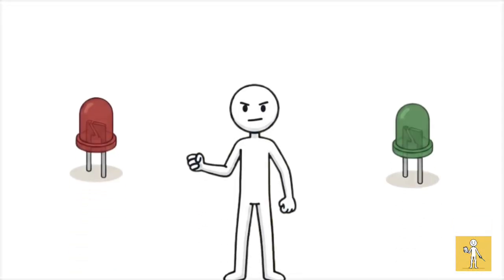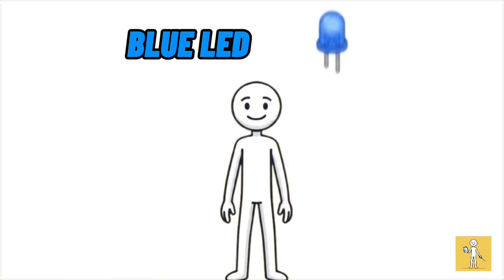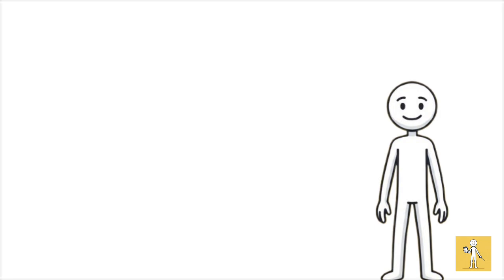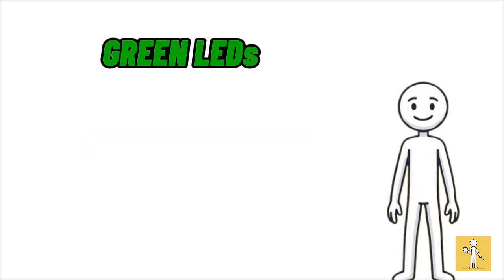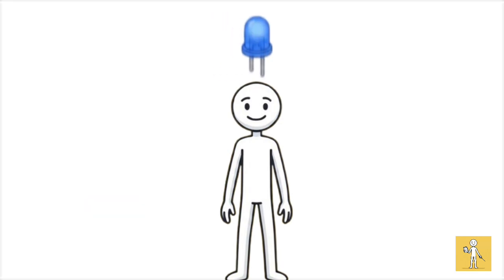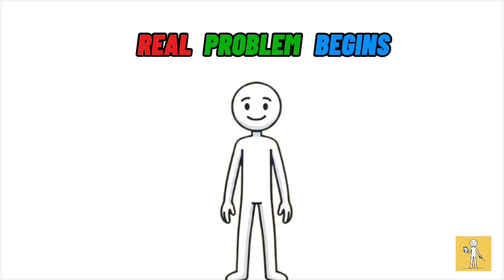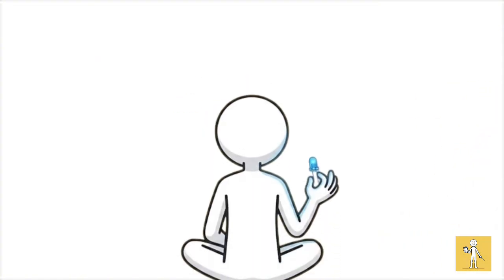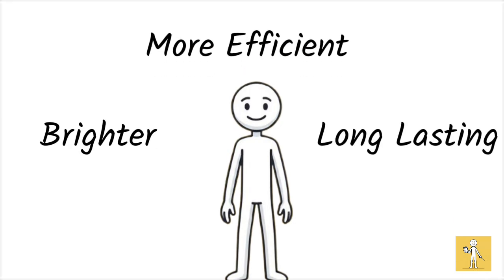They Said It Was IMPOSSIBLE | The Blue LED Story | One Stick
🔵 THE BLUE LED STORY The Invention That Changed Everything

For decades, scientists had Red LEDs.
They had Green LEDs.
But Blue? Everyone said it was IMPOSSIBLE.

And then... They did it.

In this video, we break down:
✅ Why Blue LED was so hard to make
✅ The science behind it (simply explained)
✅ How ONE blue LED changed TVs, phones & the entire world

💬 COMMENT Did you know Blue LED was this hard to make?